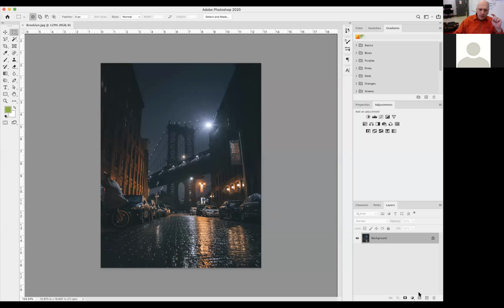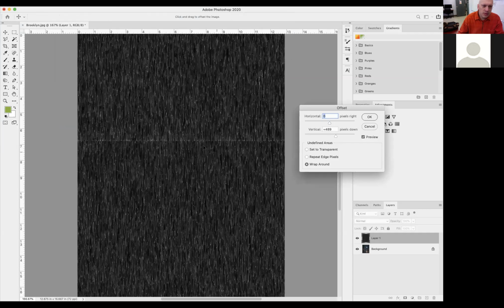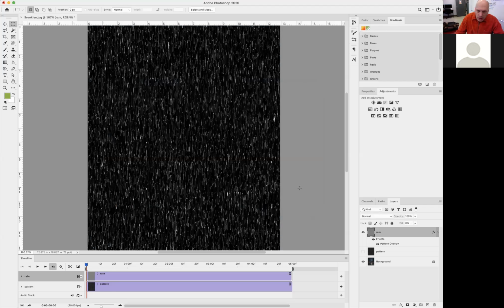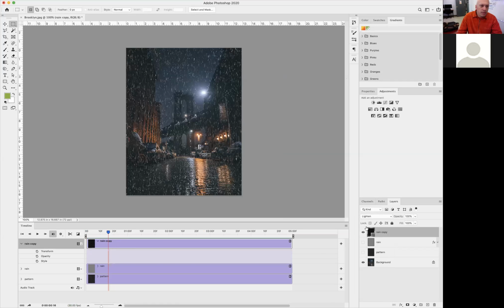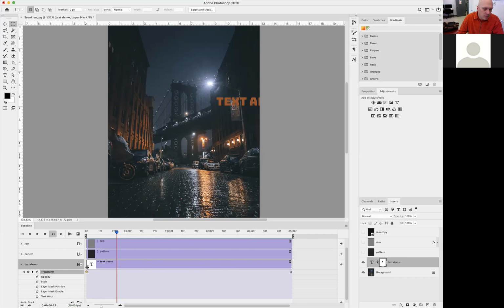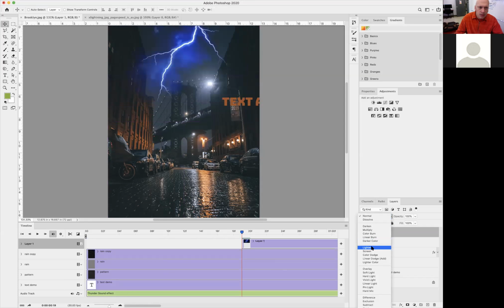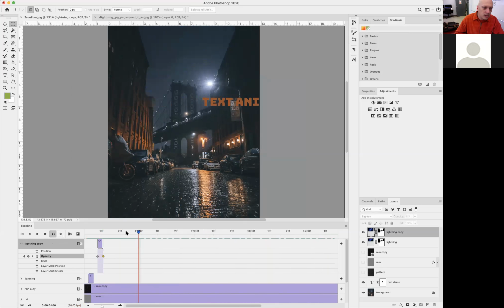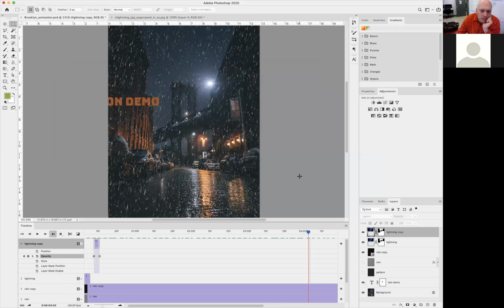Photoshop – Assignment 09